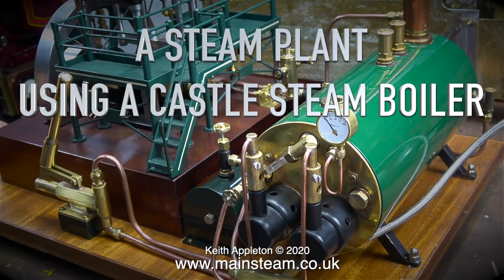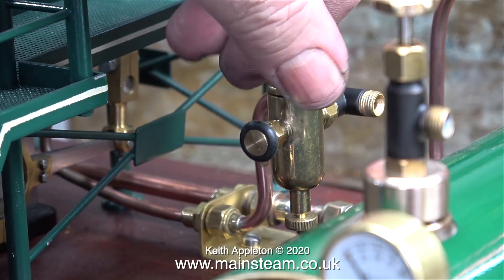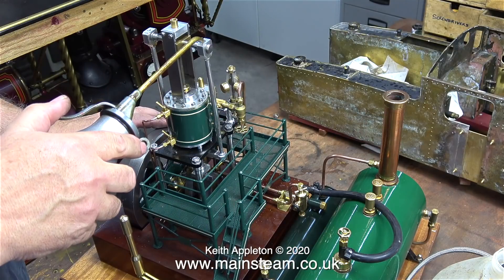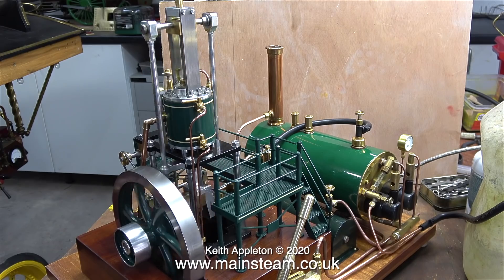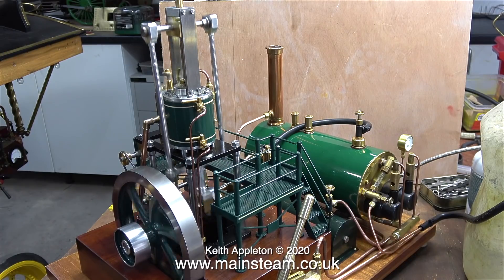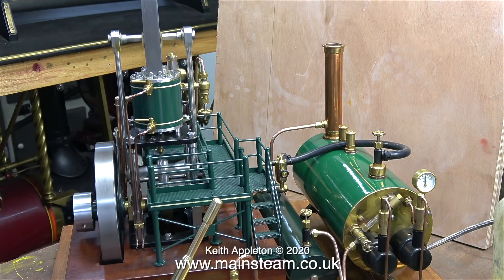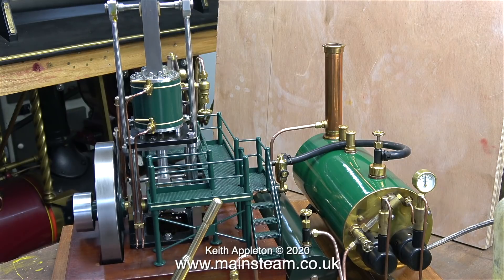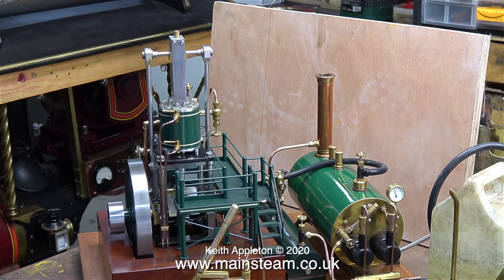A STEAM PLANT USING A CASTLE STEAM BOILER - PART #13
A Steam Plant Using A Castle Steam Boiler - Part #13. The first Live Steam Test of the Plant to see if the engine runs OK on steam.